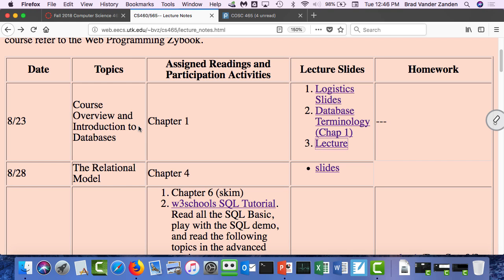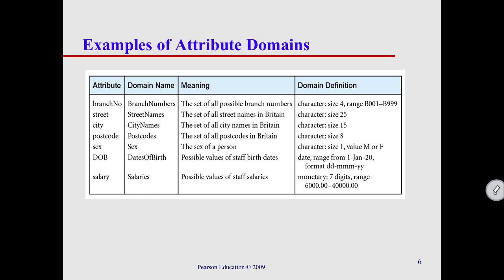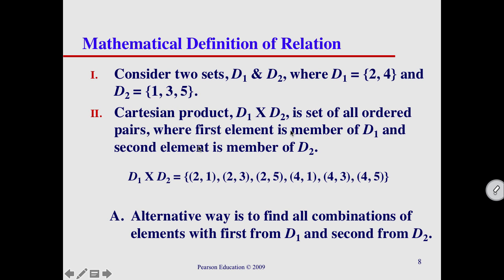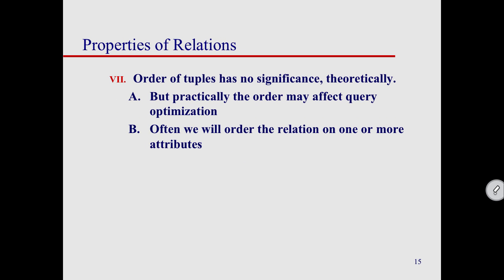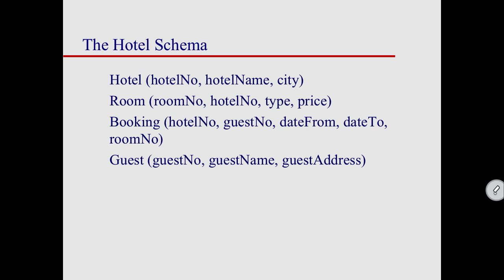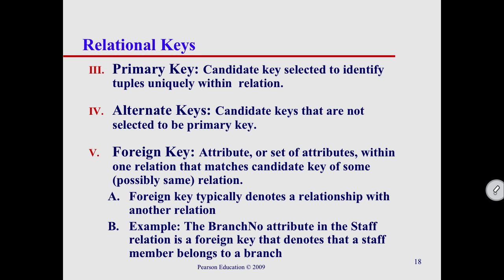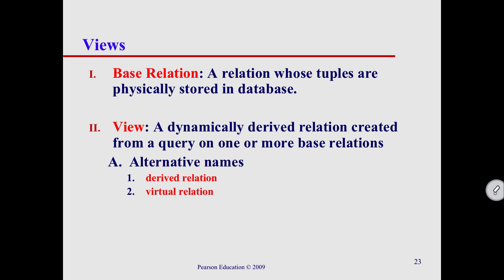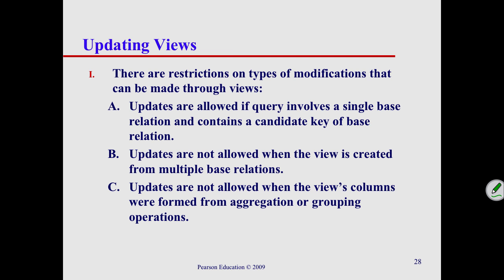CS465 Lecture-2: The Relational Model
Terminology associated with the relational database model.

Table of Contents:

00:58 - Chapter 4
00:59 - Overview
01:41 - Instances of  Branch and Staff Relations
08:48 - Relational Model Terminology
08:57 - Relational Model Terminology
09:00 - Examples of Attribute Domains
10:20 - Alternative Terminology for Relational Model
10:21 - Examples of Attribute Domains
10:58 - Alternative Terminology for Relational Model
13:00 - Mathematical Definition of Relation
15:49 - Mathematical Definition of Relation
16:57 - Mathematical Definition of Relation
16:59 - Mathematical Definition of Relation
17:23 - Mathematical Definition of Relation
17:38 - Mathematical Definition of Relation
18:02 - Mathematical Definition of Relation
18:07 - Mathematical Definition of Relation
18:52 - Database Relations
20:39 - Properties of Relations
23:04 - Properties of Relations
25:52 - Properties of Relations
27:23 - Relational Keys
27:35 - Instances of  Branch and Staff Relations
27:36 - Relational Keys
27:38 - The Hotel Schema
27:39 - Relational Keys
27:39 - Instances of  Branch and Staff Relations
27:40 - Relational Keys
28:40 - Instances of  Branch and Staff Relations
28:41 - Relational Keys
28:42 - The Hotel Schema
33:04 - Relational Keys
33:04 - Instances of  Branch and Staff Relations
33:05 - Relational Keys
33:09 - Properties of Relations
33:10 - Properties of Relations
33:11 - Properties of Relations
33:11 - Relational Keys
33:11 - Instances of  Branch and Staff Relations
33:12 - Relational Keys
33:13 - The Hotel Schema
33:53 - Relational Keys
33:53 - Instances of  Branch and Staff Relations
33:54 - Relational Keys
33:57 - Instances of  Branch and Staff Relations
33:58 - Relational Keys
33:59 - The Hotel Schema
41:03 - Relational Keys
41:05 - Instances of  Branch and Staff Relations
41:07 - Relational Keys
41:07 - Instances of  Branch and Staff Relations
41:07 - Relational Keys
41:08 - The Hotel Schema
42:48 - Relational Keys
43:11 - Instances of  Branch and Staff Relations
43:13 - Relational Keys
43:13 - The Hotel Schema
43:58 - Relational Keys
43:58 - Instances of  Branch and Staff Relations
43:59 - Relational Keys
45:05 - The Hotel Schema
46:22 - Integrity Constraints
48:48 - Integrity Constraints
51:16 - Integrity Constraints
52:22 - Integrity Constraints
52:23 - Integrity Constraints
52:25 - Integrity Constraints
52:28 - Integrity Constraints
52:38 - Views
55:12 - Instances of  Branch and Staff Relations
56:19 - Instances of  Branch and Staff Relations
56:57 - Views
57:19 - Views
58:08 - Purpose of Views
59:19 - Instances of  Branch and Staff Relations
59:22 - Updating Views
01:01:00 - Updating Views
01:01:06 - Updating Views
01:01:43 - Updating Views